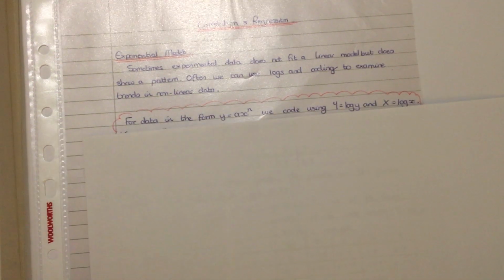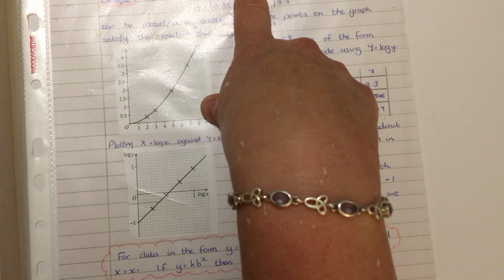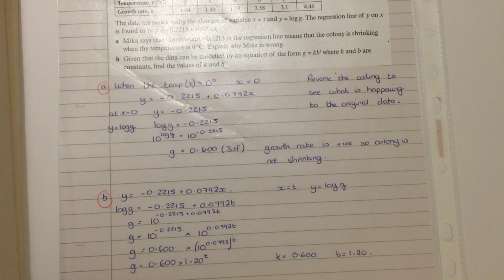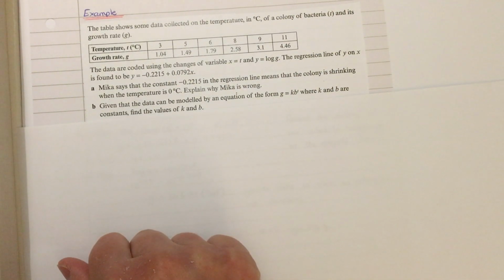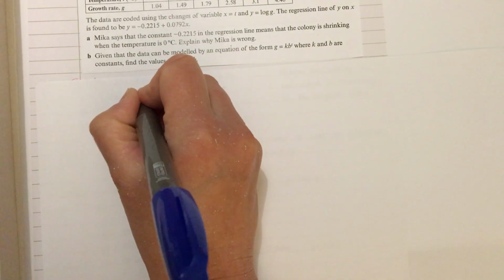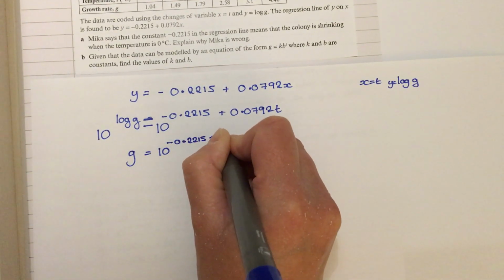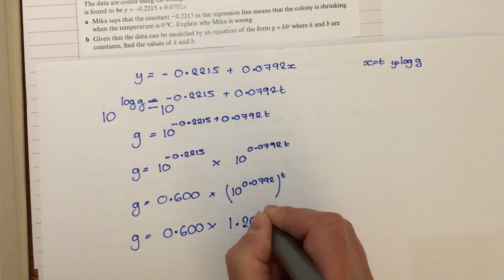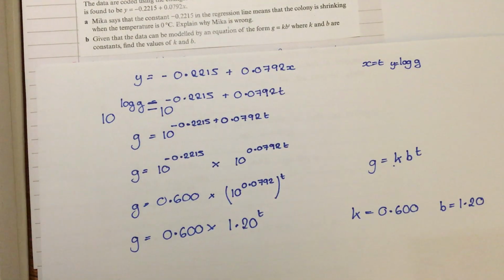Coding exponentials to fit a linear model